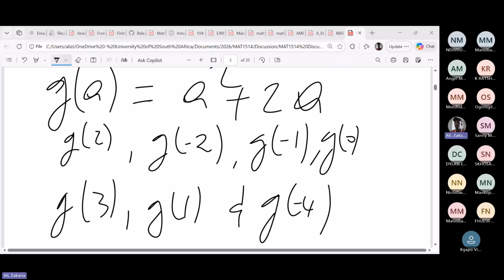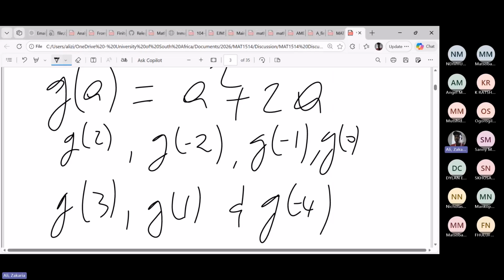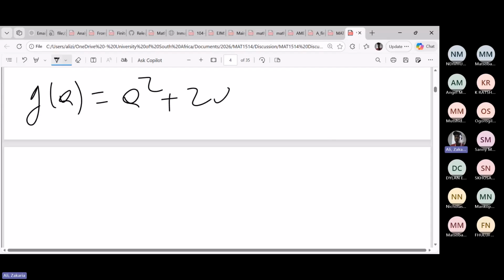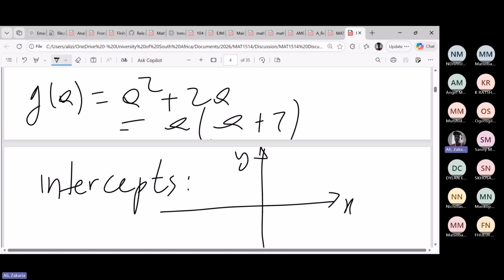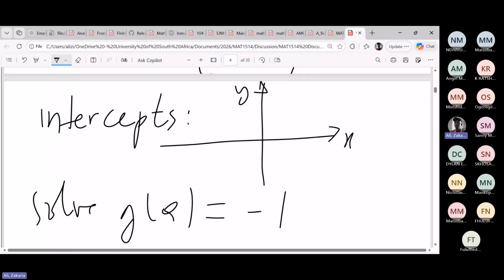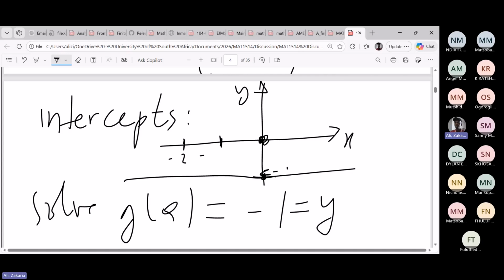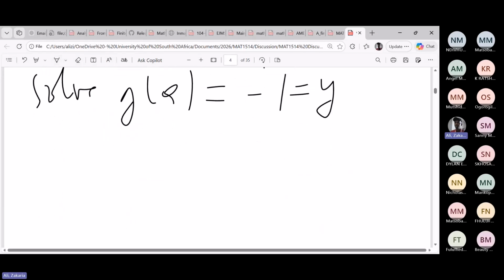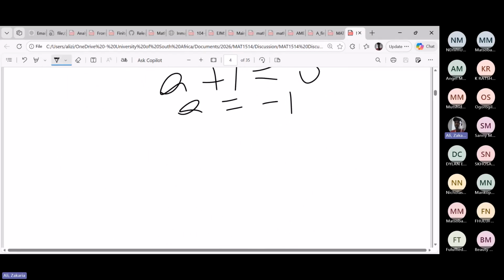MAT1514 P2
function at a point